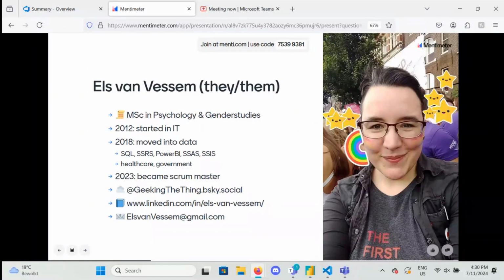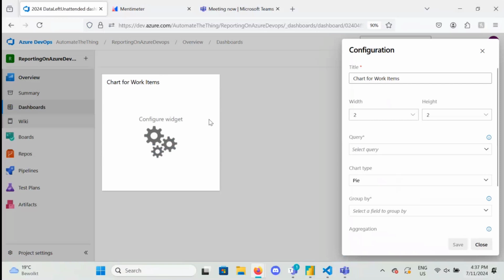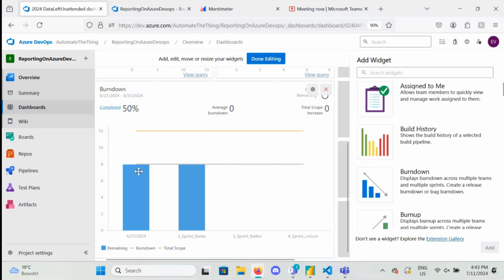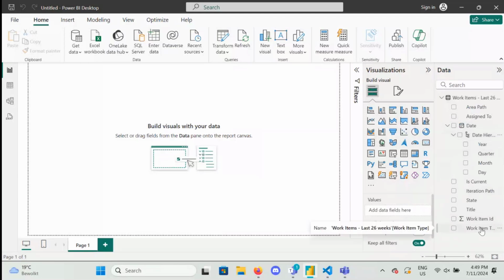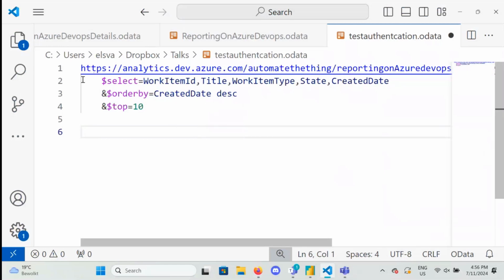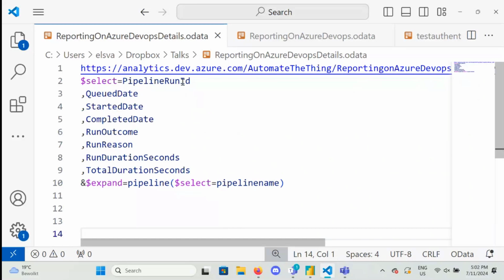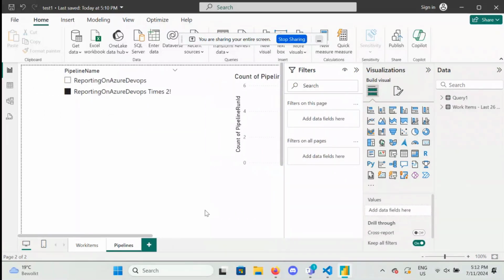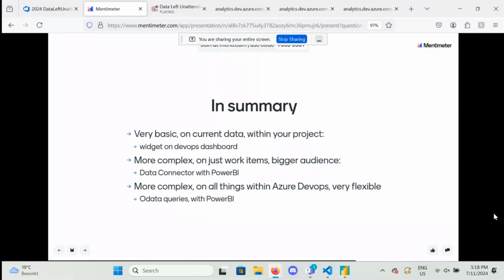Els van Vessem How are your workitems and pipelines doing Reporting on Azure Devops